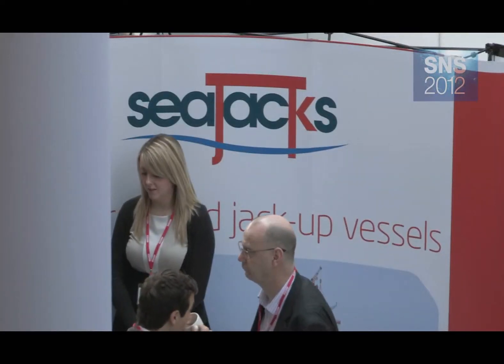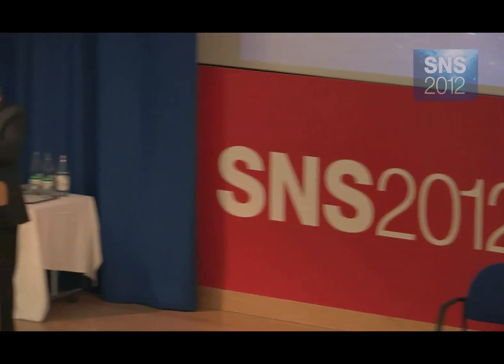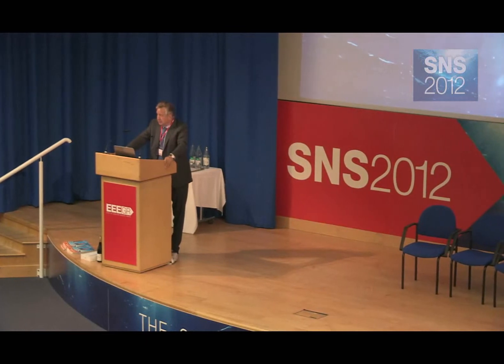Peter Giller, Director of WindMW, speaks to EEEGR at SNS2012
Peter Giller, Director of WindMW, on the challenges of financing complex offshore renewable projects.